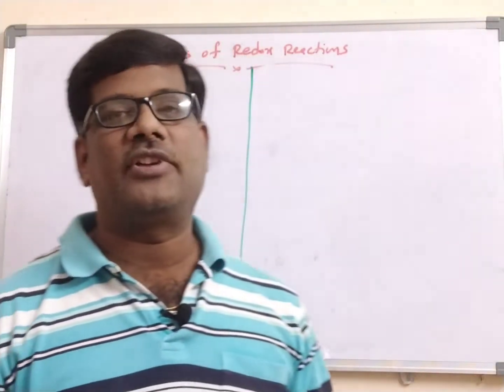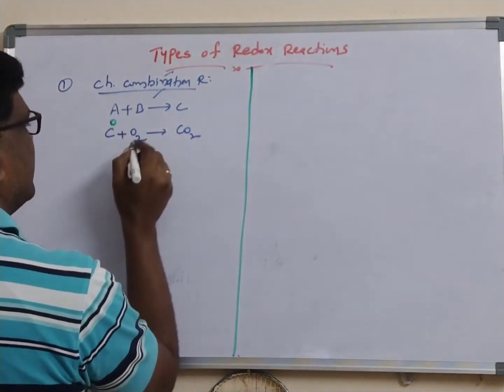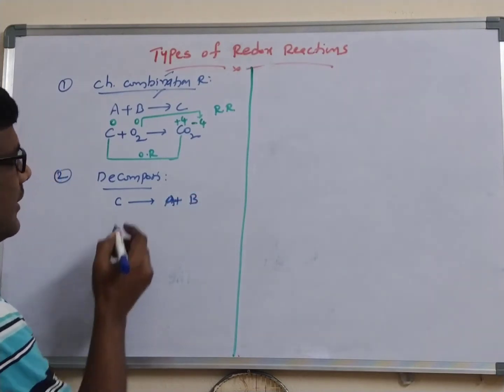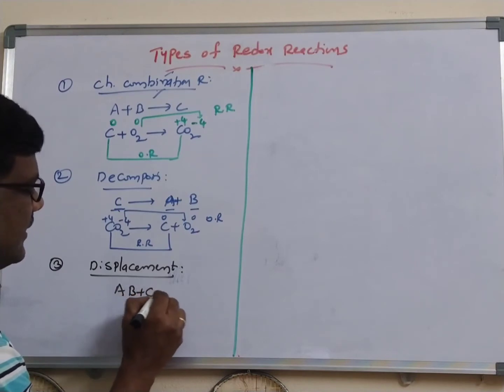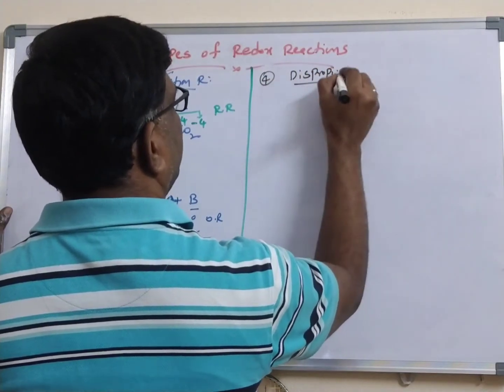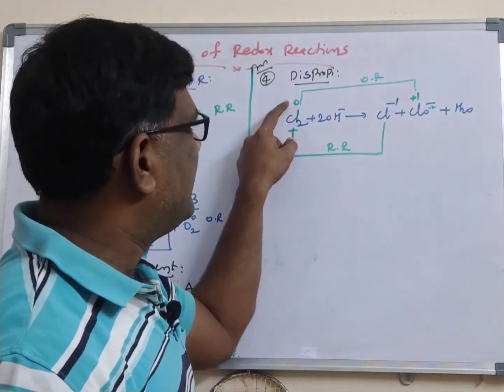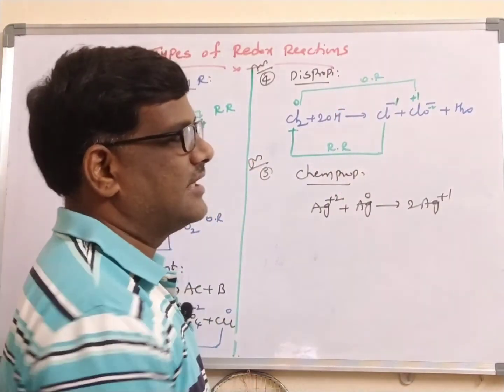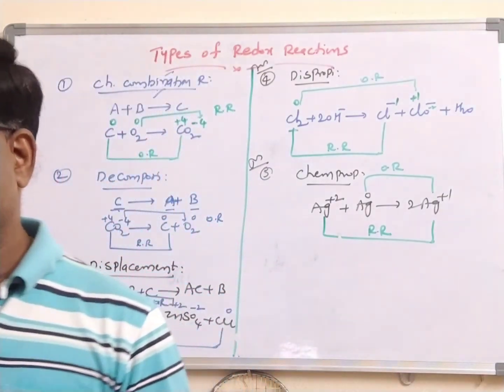Types Of Redox Reactions by Sridharreddy.K